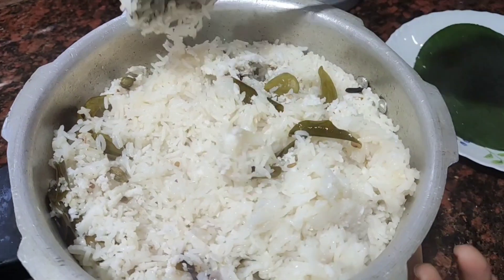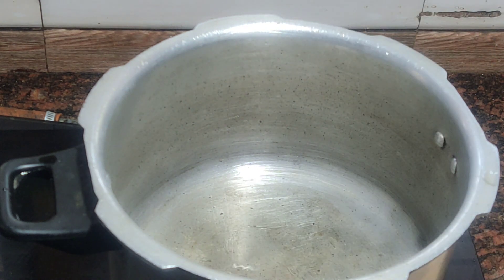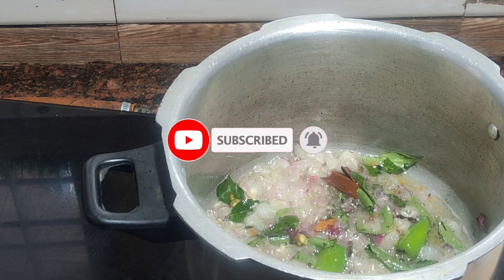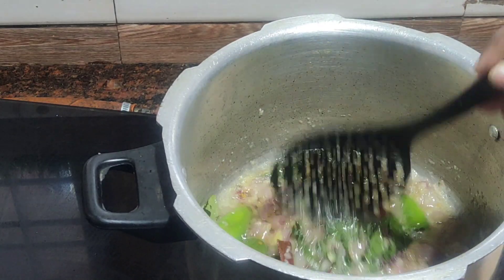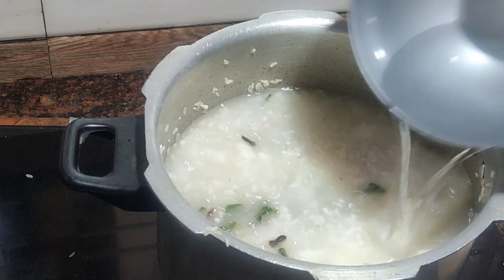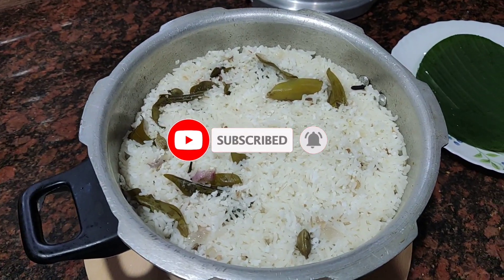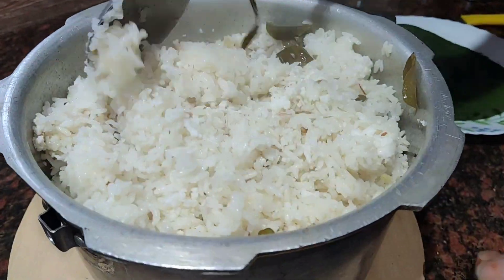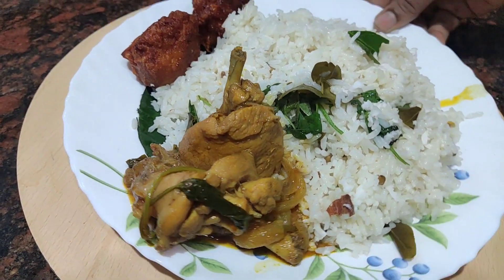( പണ്ടത്തെ ബിരിയാണി)നല്ല നാടൻ ചോറ് കഴിച്ചിട്ടുണ്ടോ 👌🏻ഇന്ന് തന്നെ ഉണ്ടാക്കിക്കോളൂ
ഇന്റീരിഡിയൻസ്
 പിഴിക്കലരി രണ്ട് കപ്പ്
 വെളിച്ചെണ്ണ 6 tb
 പട്ട  2 കഷ്ണം
 ഗ്രാമ്പു 2
 ഏലക്ക  2
 ചെറിയ ഉള്ളി  15
 പച്ചമുളക് 2
 കറിവേപ്പില
 മല്ലിയില
 ഉപ്പ് ആവശ്യത്തിന്
 നെയ്യ് 1ടേബിൾ സ്പൂൺ
 തേങ്ങ 1 cup
 വെള്ളം 2,750